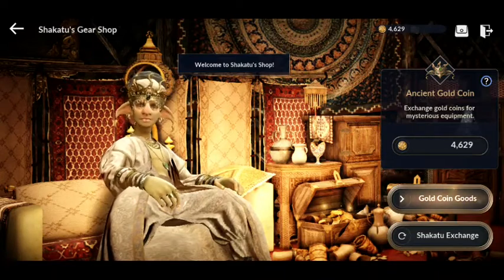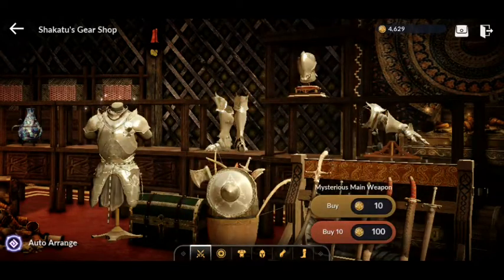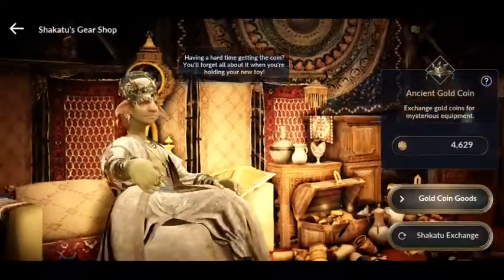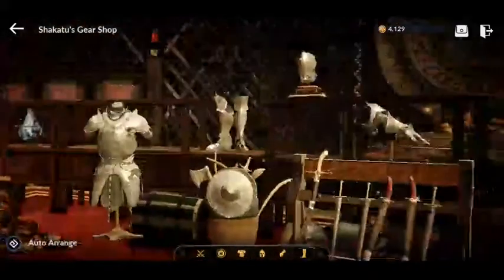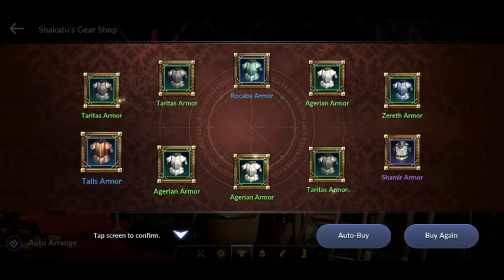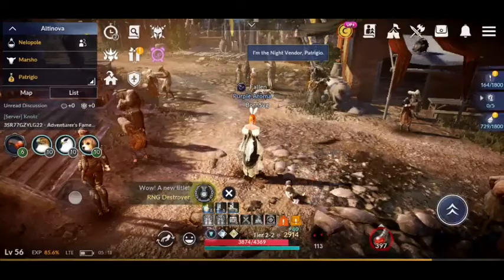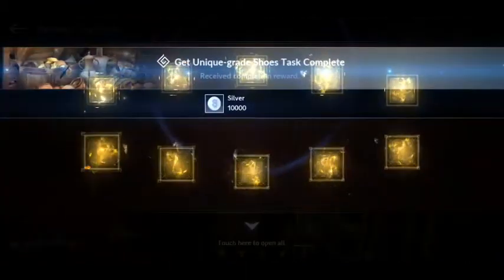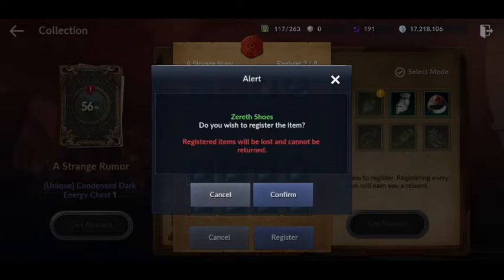BornSvg USING 4K SHUKATU COINS IN BLACK DESERT MOBILE + COLLECTION TIPS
BornSvg
Videogames & Etc! 1920P 1440P 1080P 720p
 LIVE STREAMING, VIDEOS, AND MORE!

Come help me in my path of exciting journeys to make great adventures and submerse yourself in all the interesting things!

-Visit my other social media-
Twitch.tv/bornsvg
Mobcrush - Another way to watch vids or see when i go live
Mobcrush.com/bornsvg
Mixer
Mixer.com/bornsvg - livestreaming

Special thanks to the many followers, subscribers, donations and viewers who watch and like my videos.
You are all the best!